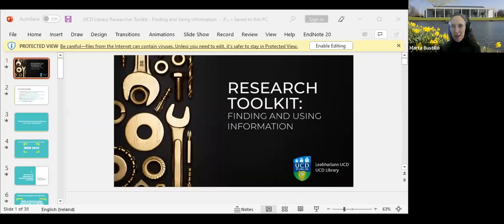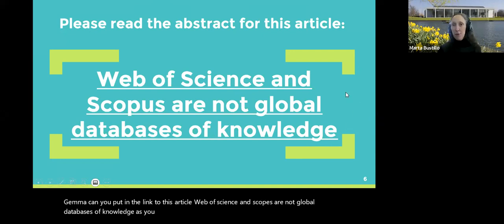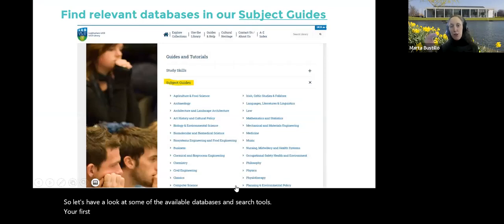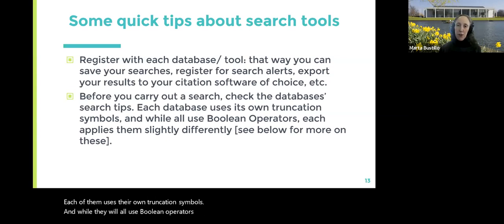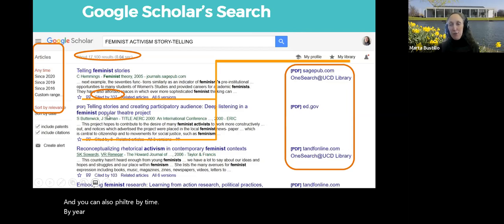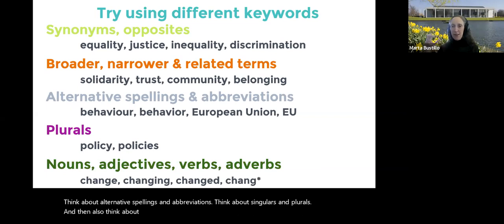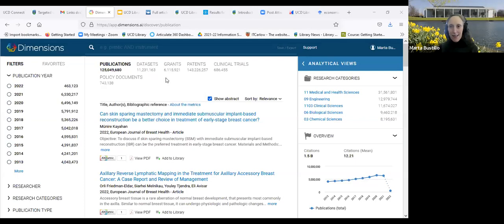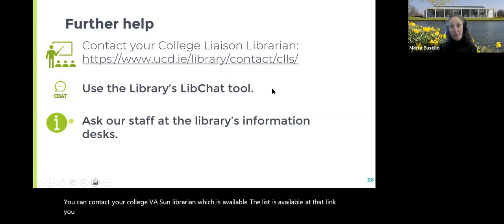Library Research Toolkit webinar 1: Finding and Using Information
UCD Library webinar on finding and using information. This is the first session in the Library's Research Toolkit series, with UCD librarian Marta Bustillo.